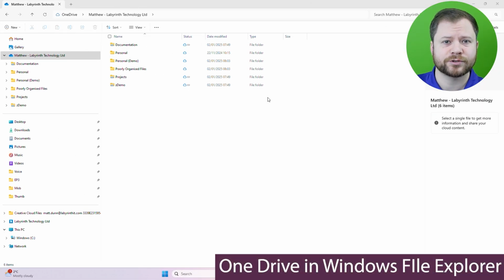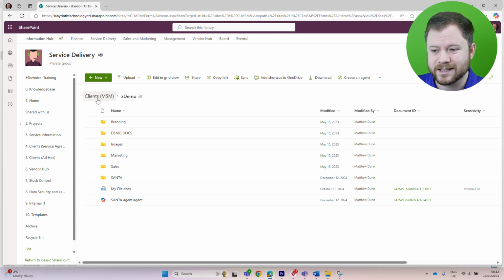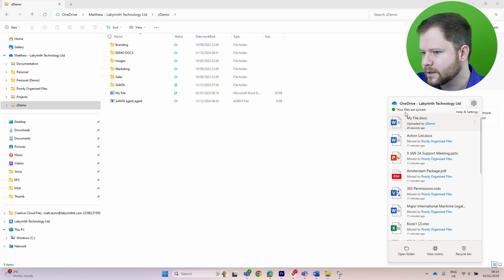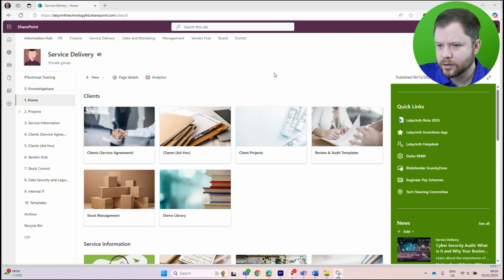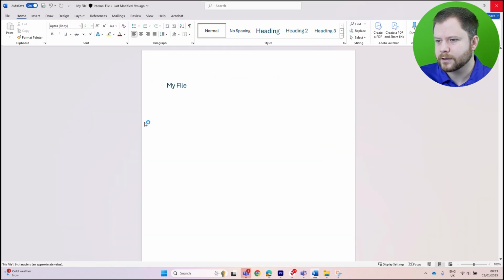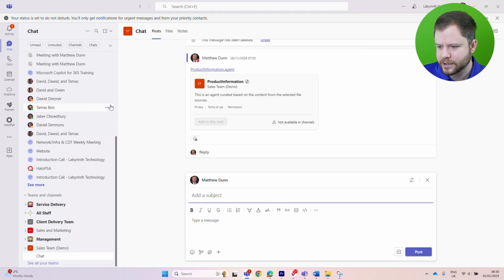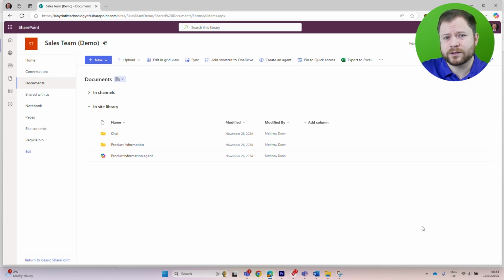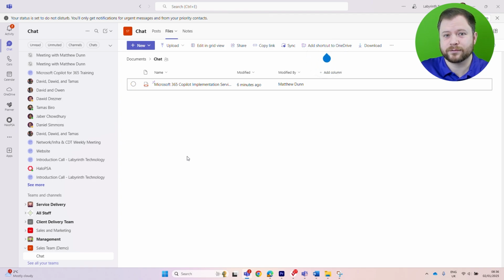Storing Files in Microsoft 365: SharePoint, OneDrive or Teams?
Microsoft 365 has many different ways to store and share files using Microsoft SharePoint, OneDrive and Teams. So where do you save your files in Microsoft 365?

If you are using Microsoft 365 and are confused as to where to save your files like many businesses I have spoken to, you are not alone! In this video, I will help you solve the mystery.

VIDEO CHAPTERS
0:00 Intro - Where to Save Files in Microsoft 365
0:23 OneDrive Files
02:55 Sync SharePoint Files with OneDrive
7:56 Browsing Microsoft SharePoint on the Web
12:25 Microsoft Teams File Sharing
18:14 Recap

We have been supporting businesses with their IT support and cyber security for nearly 25 years. We simply the complex, building IT solutions that work for people.